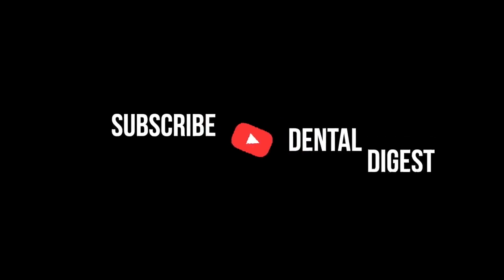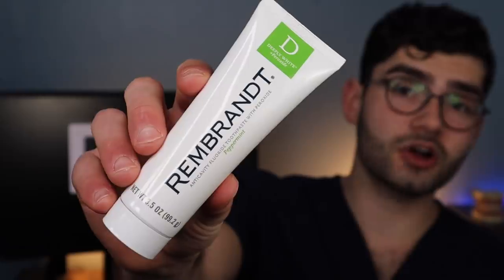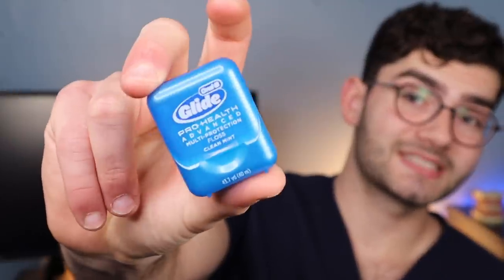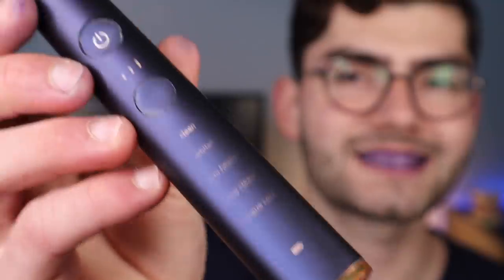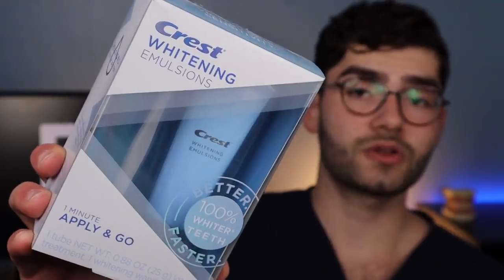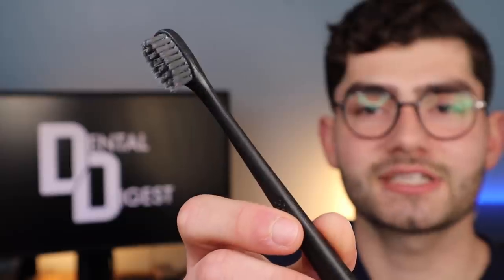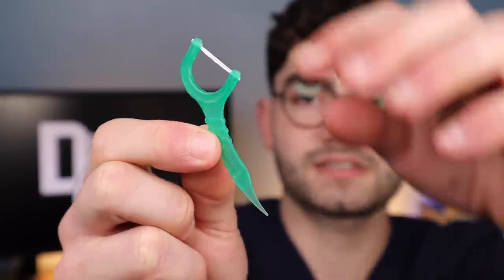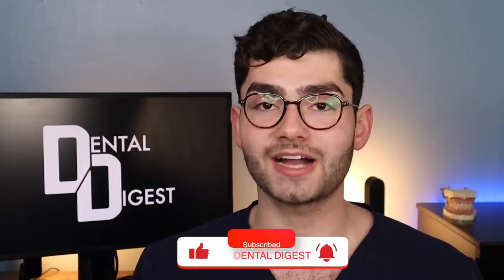The Perfect Oral Health Care Routine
Products:
Night Routine:
My Toothbrush
Rembrant Toothpaste
Colgate Toothpaste
Pro-Glide Floss

Morning Routine:
Hello Toothbrush
Moon Toothpaste

Midday Routine:
Oral-B Proflex Soft
Oral-B Clic
Colgate Keep
Flosser Picks